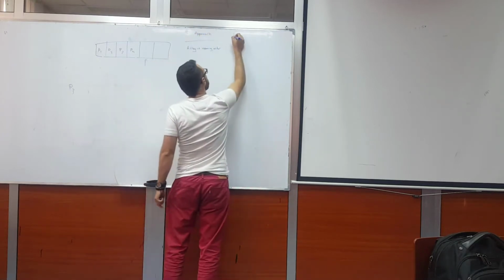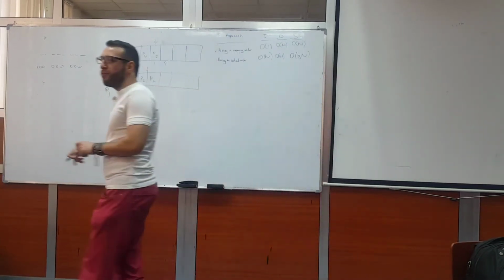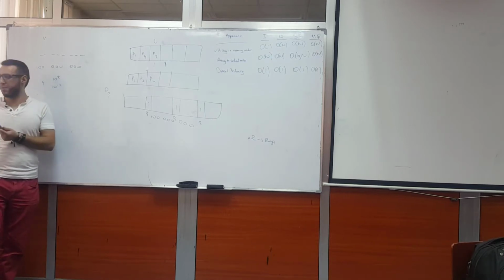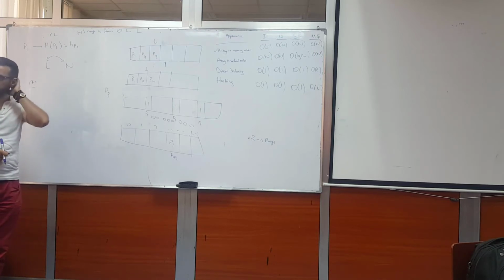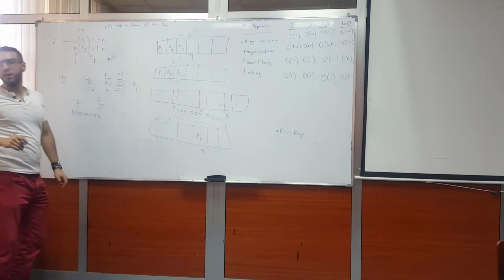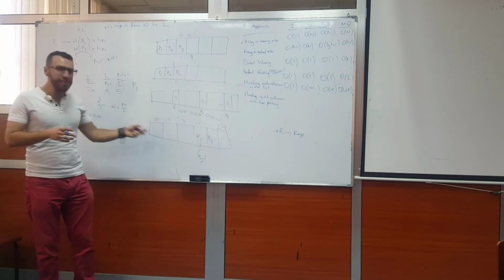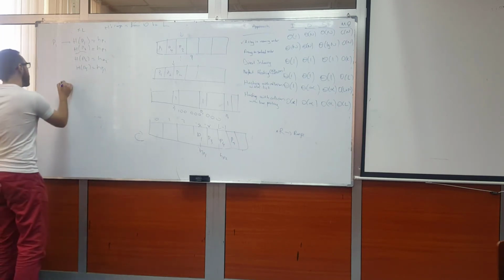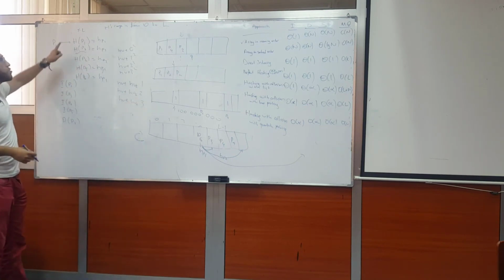Hashing | Lecture 15 | Emre Varol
Lecture on Hashing with Emre Varol, a former Software engineer at Google and Palantir